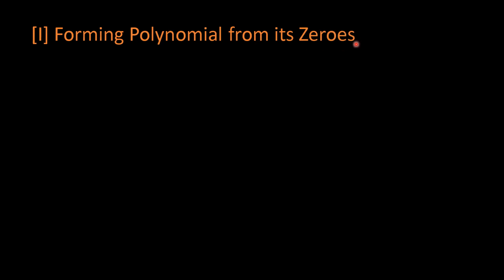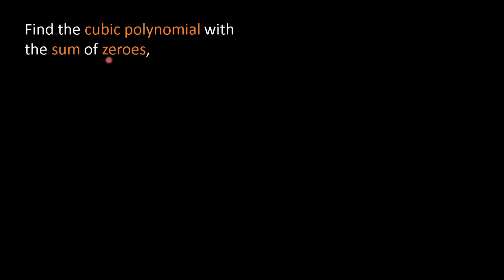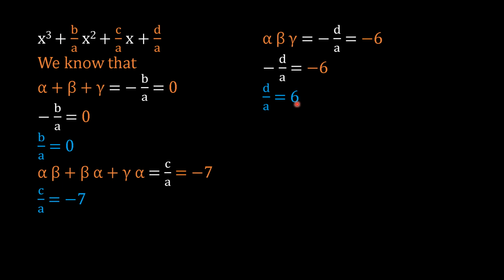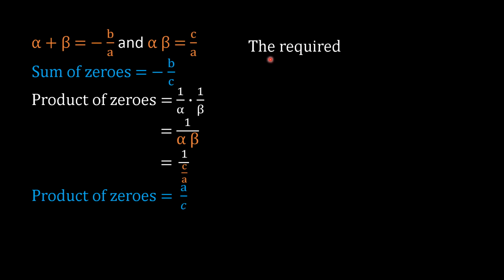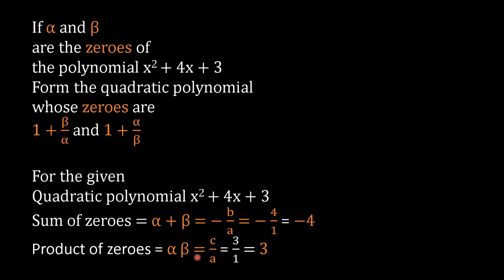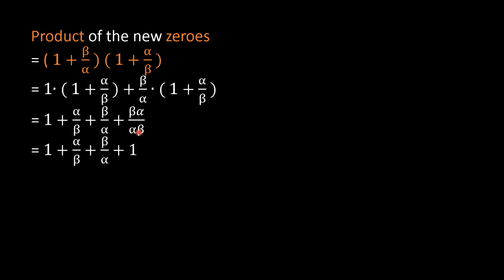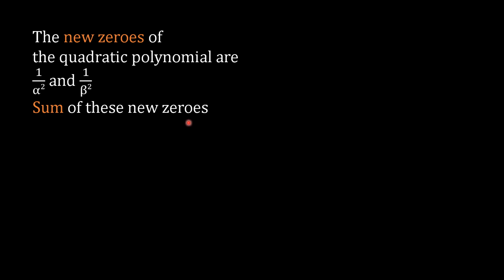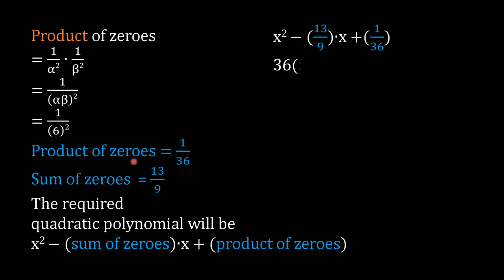Polynomials Lecture-3/How to find Quadratic Polynomial with given Zeroes/Problems on α + β and α∙β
In this video on Polynomials, we will understand about the Relationship between the Zeroes and the Coefficients of a Polynomial in a simple and lucid language. Watch it and know it for yourself.